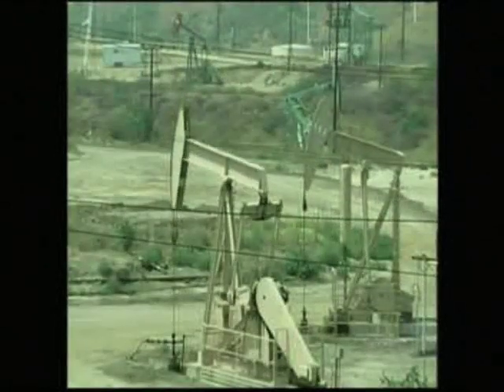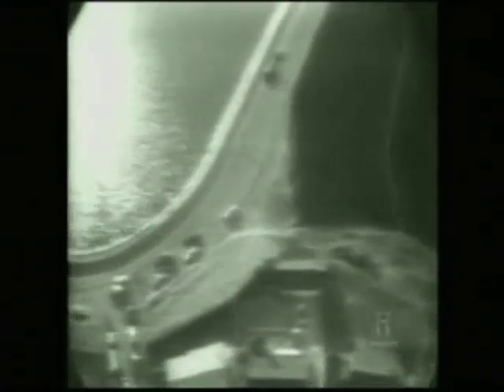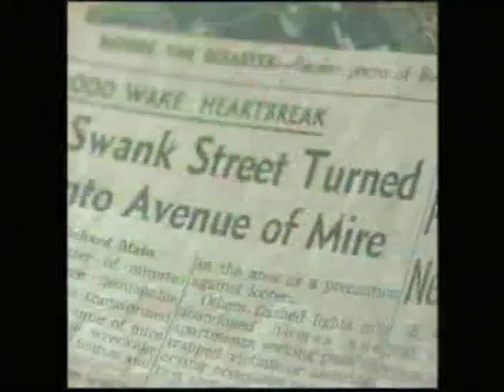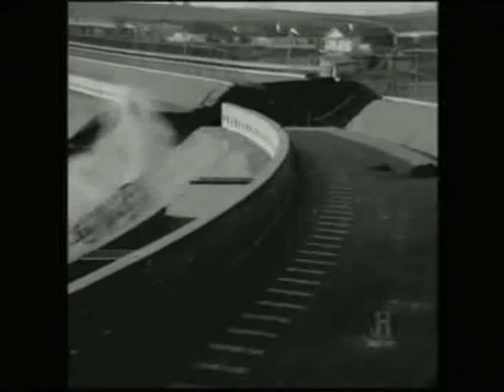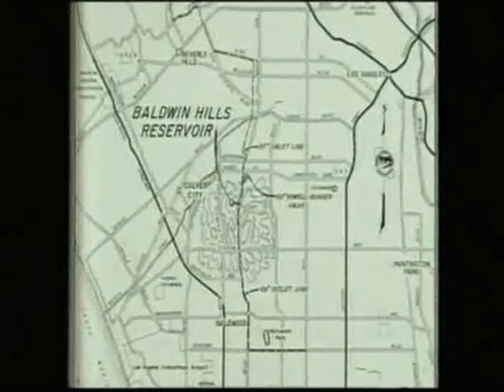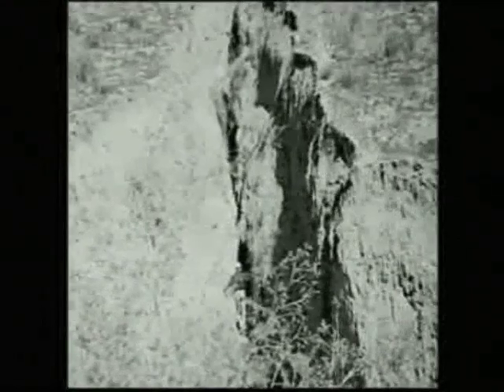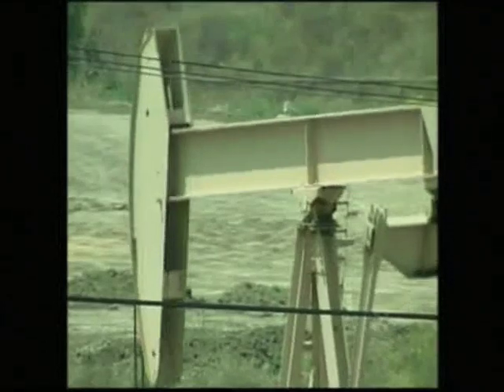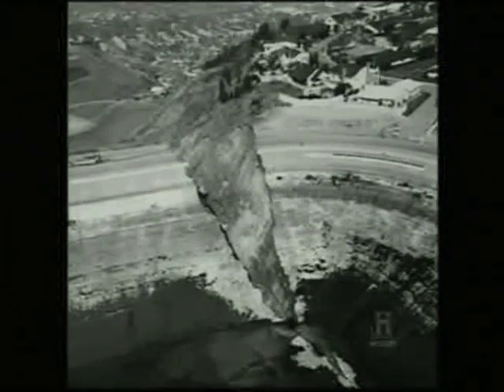1963 Reservoir Collapse(CA)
This is a 'clip from the History Channel show 'Engineering Disasters', giving an insight into this 1963 Dam collapse in the LA Suburb of 'Baldwin Hills'.

This video is posted in the interests of academic research. It was aired on the History Channel(Australia) in 2010.